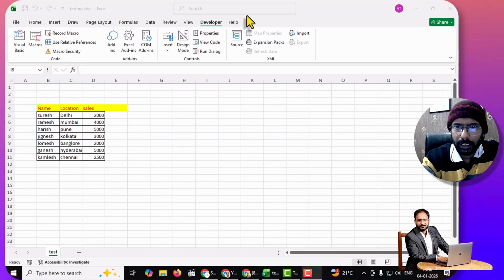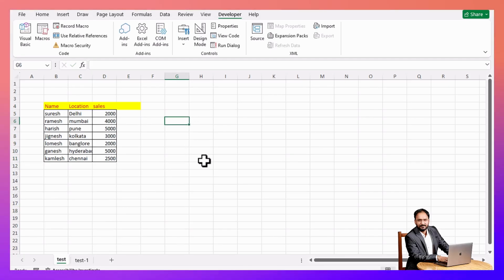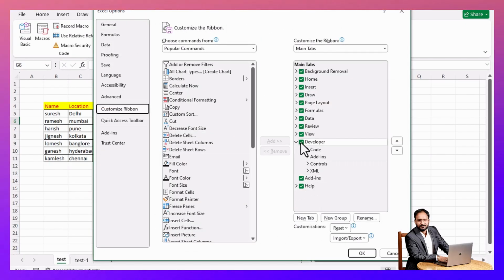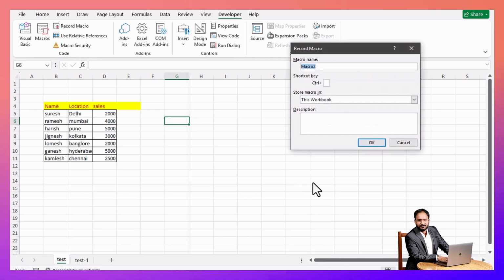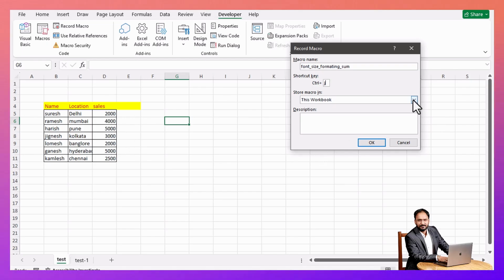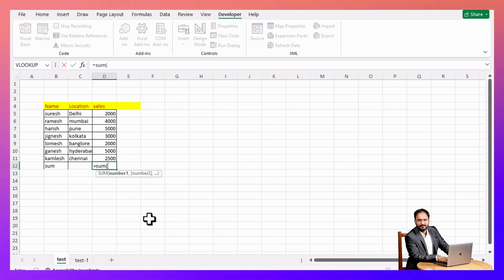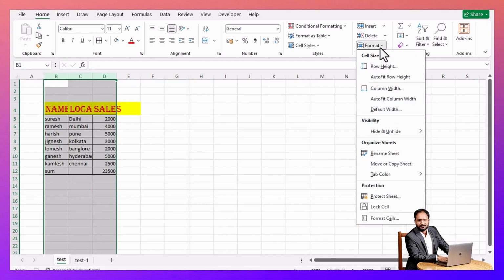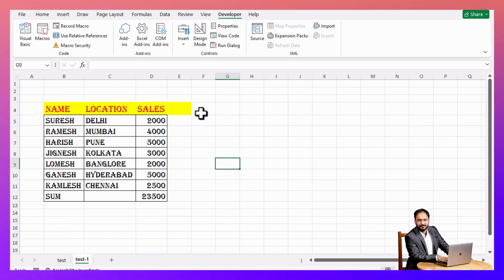Excel Macros for Beginners: Automate Your Work in 10 Minutes (Step-by-Step Tutorial)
Learn Excel Macros from Scratch - Complete Beginner Tutorial | Abhinandan Tripathi
Learn Excel Macros from the beginning in this easy-to-follow tutorial! Perfect for students and professionals in Bilaspur, Chhattisgarh who want to learn Excel automation and boost their career skills.
What You Will Learn:
✅ What are Excel Macros and why they are useful
✅ How to record your first macro in just minutes
✅ How to edit macros using VBA editor
✅ Real examples you can use right away
✅ Common mistakes and how to avoid them
Perfect for students in Dindayal Mangla, Bilaspur area!
Whether you work with data entry, reports, or Excel sheets, this tutorial will change how you use Excel. No coding experience needed!
📍 Targeting Students in: Dindayal Mangla, Bilaspur, Chhattisgarh
👨‍🏫 Instructor: Abhinandan Tripathi